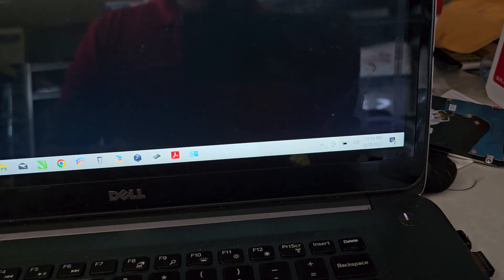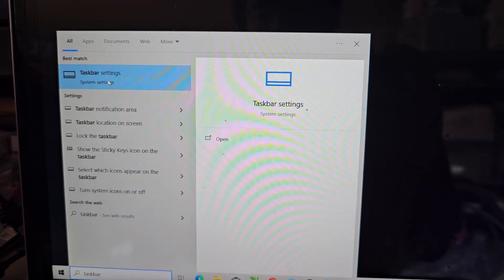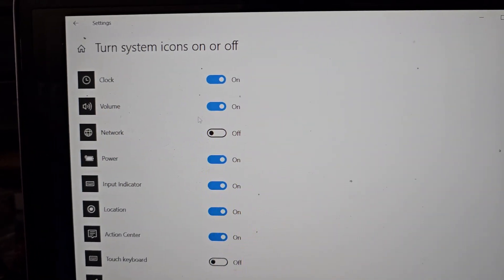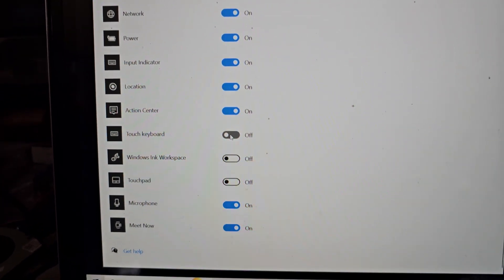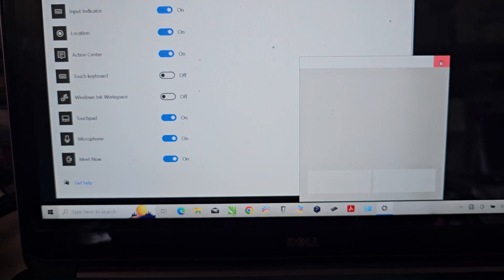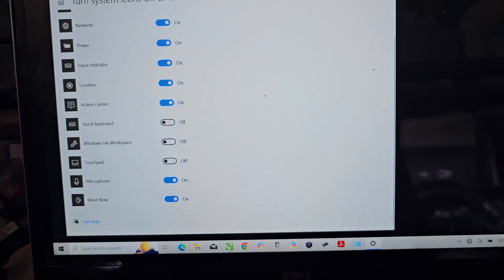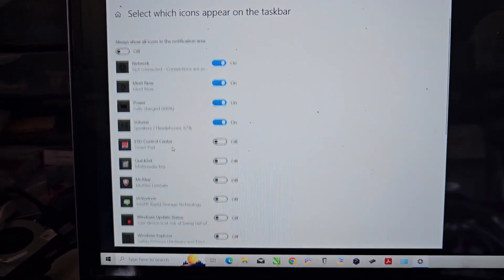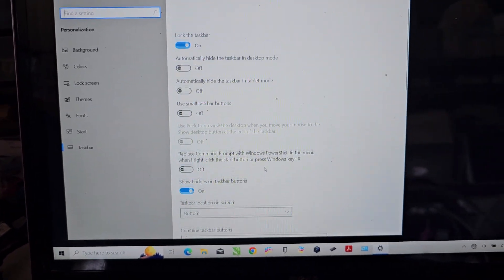Fix Missing Taskbar Icons Icon Internet Ethernet Wireless Wifi Wi-Fi Power Battery Clock Volume etc.